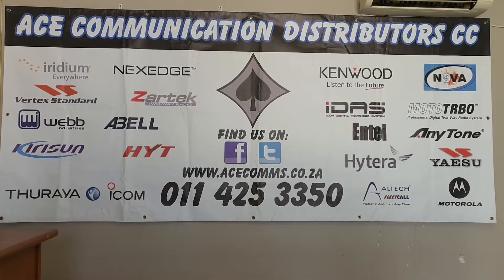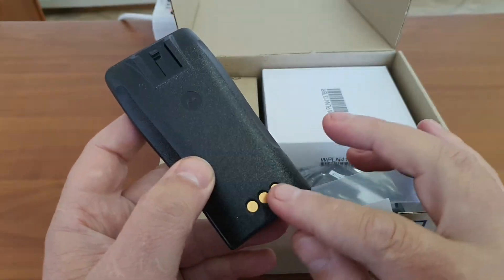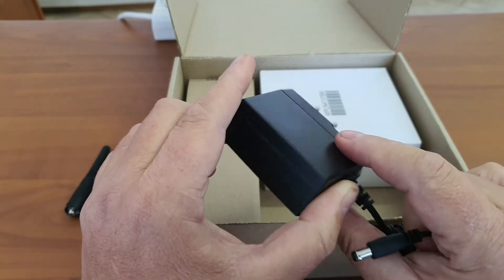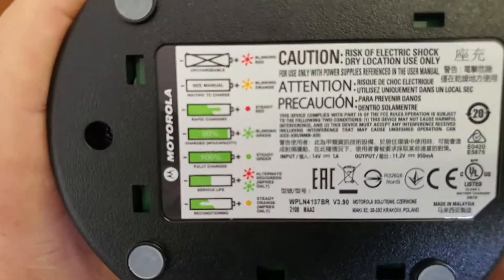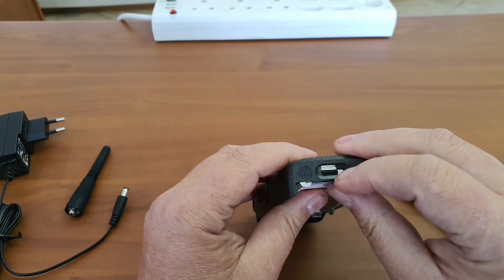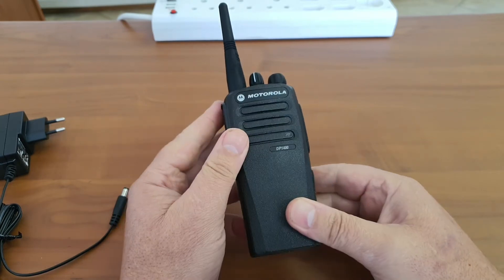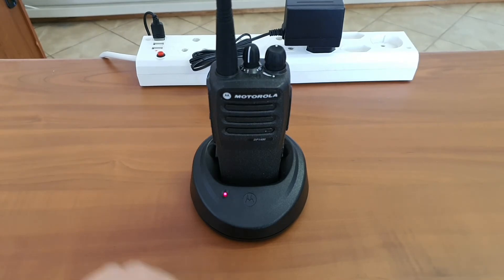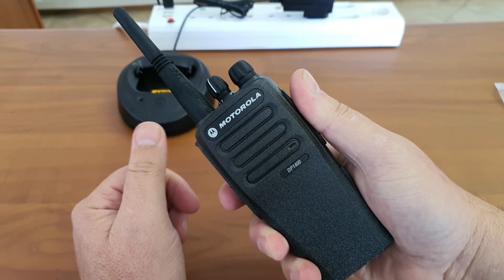MOTOROLA DP1400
Motorola DP1400 series Radio

Analogue Radio
Two Way Radio